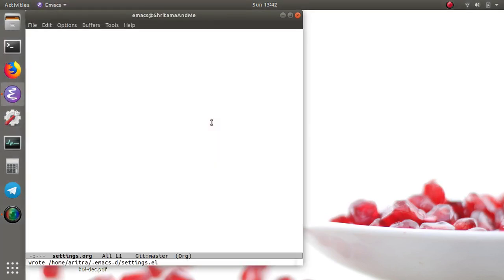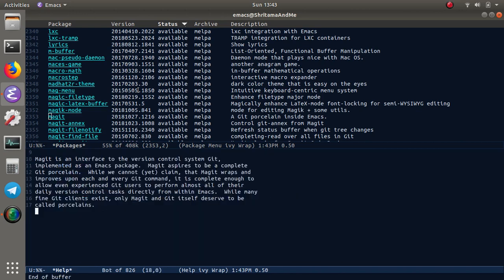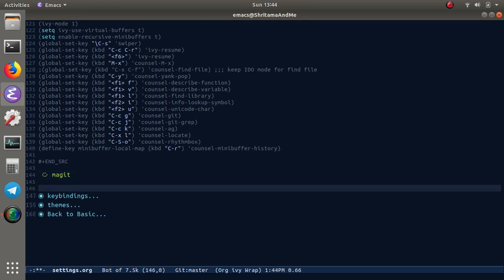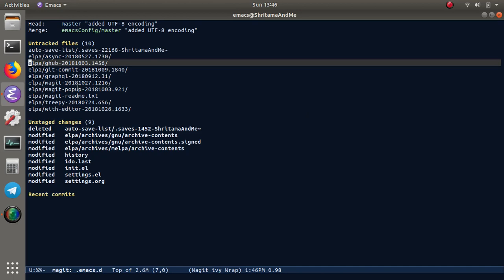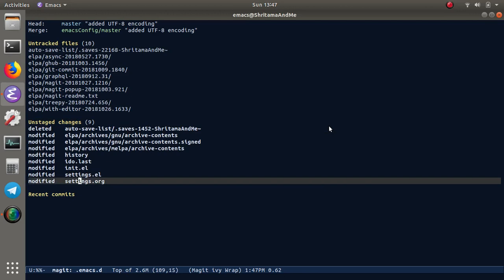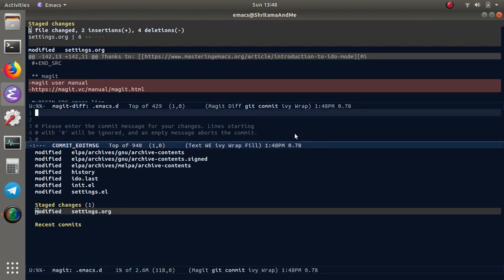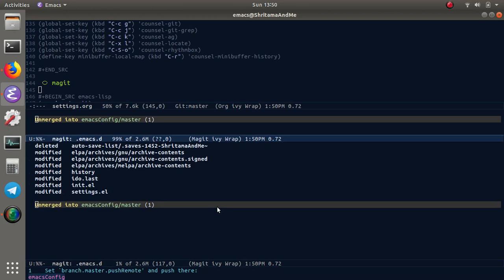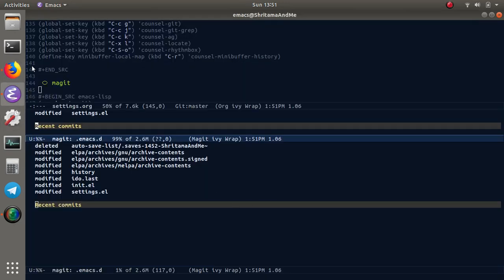emacs :set up config 07 (magit)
The continuation of the video series on configuring emacs from scratch. In this video, magit is set & a demo is shown.